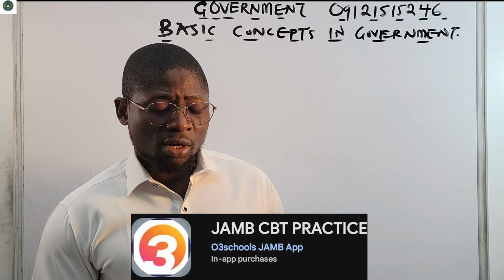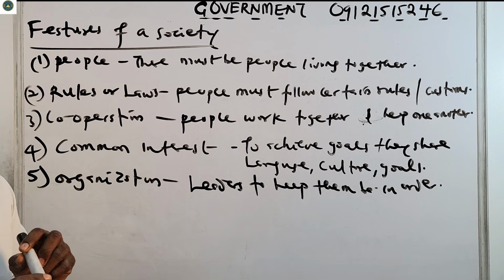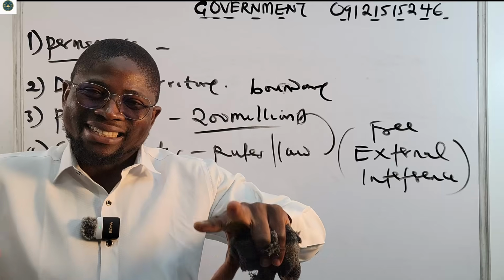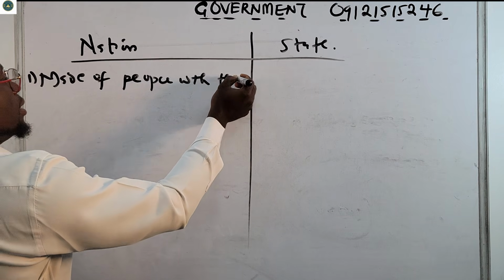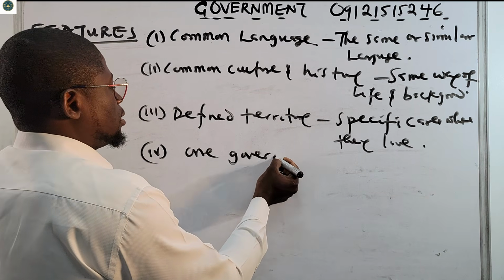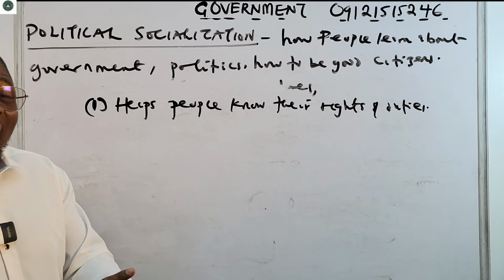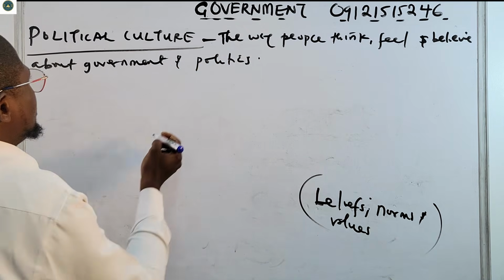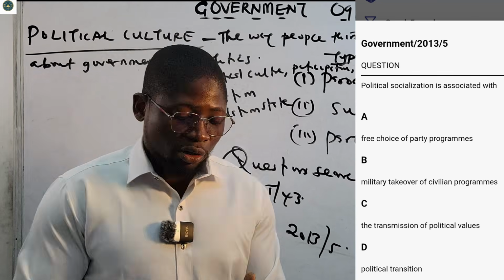300+ In JAMB Government Series 2027 EP 2 - Concepts in Government (Part B) + Real Exam Questions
Welcome to Episode 2 of the Knowledge Capsule 300+ In JAMB Government Series.

In this lesson, we continue our study of Government with Concepts in Government (Part B), one of the most frequently tested areas in JAMB, WAEC, NECO, NABTEB and GCE Government examinations.

Understanding these concepts properly is essential for candidates aiming to score 300+ in JAMB and distinctions in WAEC, NECO, NABTEB and GCE Government examinations.

In this episode, we solve real examination questions and explain difficult concepts using simple examples and examination techniques.

Topics covered in this lesson include:

✓ Power
✓ Authority
✓ Legitimacy
✓ Sovereignty
✓ Influence
✓ Political Participation
✓ Political Culture
✓ Political Socialization
✓ Citizenship
✓ Rights and Duties of Citizens
✓ Liberty
✓ Equality
✓ Justice
✓ Rule of Law
✓ Political Obligation
✓ Government Examination Tricks and Techniques
✓ Real Examination Questions and Detailed Solutions

If you searched for any of the following, this lesson is for you:

JAMB Government Concepts
WAEC Government Concepts
NECO Government Tutorial
NABTEB Government Lesson
GCE Government Questions and Answers
Concepts in Government
Political Concepts
Government Foundation Class
Government Past Questions
Government Objective Questions
Government Theory Questions
JAMB Government Classes
WAEC Government Classes
Government Revision Lessons
Government CBT Practice
Political Science Lessons
Government Examination Preparation
Best Government Teacher Online
Learn Government Easily
Government for Beginners
Government Video Lessons

By the end of this lesson, you should be able to:

• Define important concepts in Government correctly.
• Differentiate between authority and power.
• Explain legitimacy and sovereignty clearly.
• Understand political participation and political culture.
• Answer examination questions from these topics confidently.
• Apply examination techniques to improve your scores.

This lesson is suitable for:

✓ JAMB Candidates
✓ WAEC Candidates
✓ NECO Candidates
✓ NABTEB Candidates
✓ GCE Candidates
✓ Arts Students
✓ Social Science Students
✓ Teachers and Tutorial Centres

✓ JAMB Government Tutorials
✓ WAEC Government Tutorials
✓ NECO Government Tutorials
✓ NABTEB Government Tutorials
✓ Economics Tutorials
✓ CRS Tutorials
✓ Literature Tutorials
✓ English Tutorials
✓ Mathematics Tutorials
✓ Physics Tutorials
✓ Chemistry Tutorials
✓ Biology Tutorials

Our mission is to help millions of students understand difficult concepts and excel in their examinations through quality educational videos, CBT practice and detailed explanations.